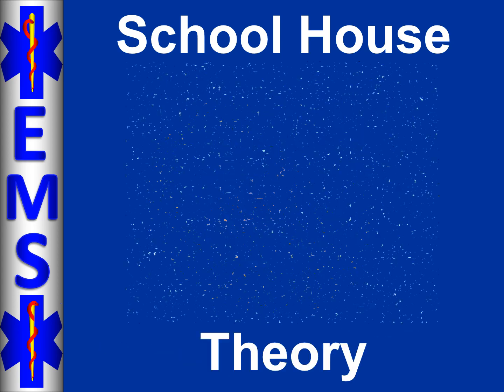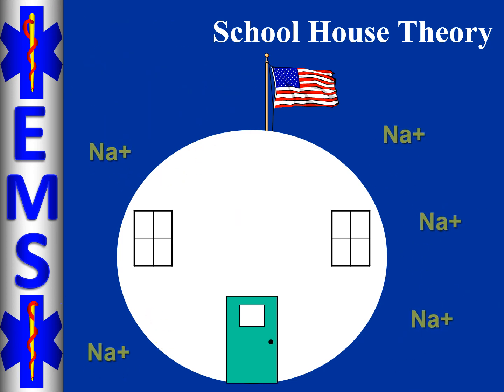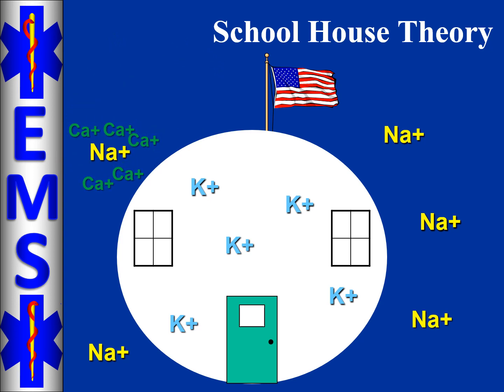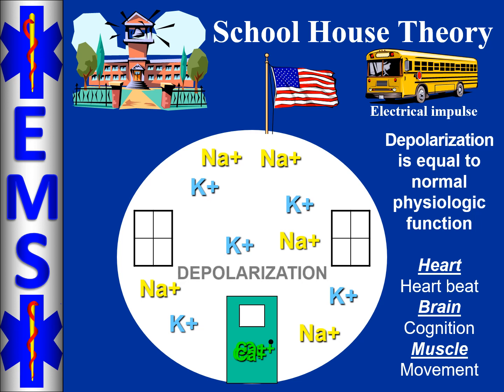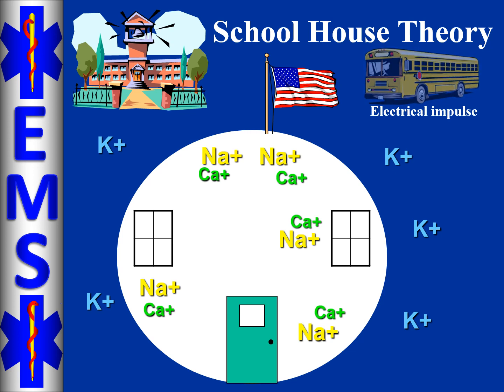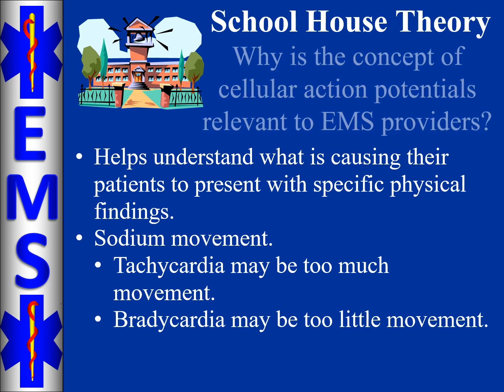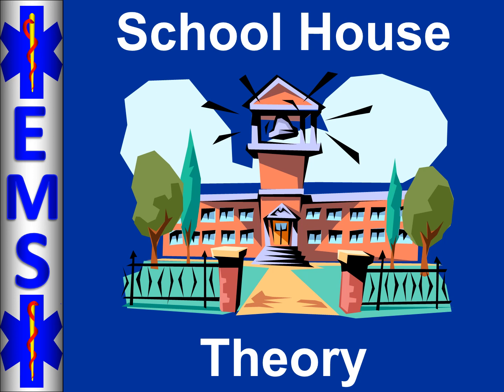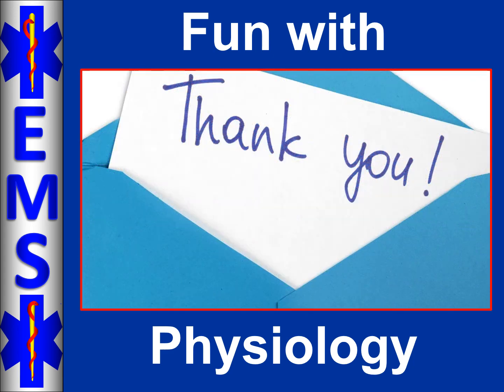Fun with Physiology - Video 1: School House Theory on Cellular Action Potentials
Delve into a simplified way to navigate through the complexity of cellular action potentials.  This is the foundation concept for the Fun with Physiology: Let's Get Cellular series.